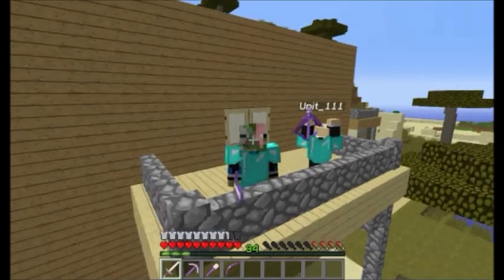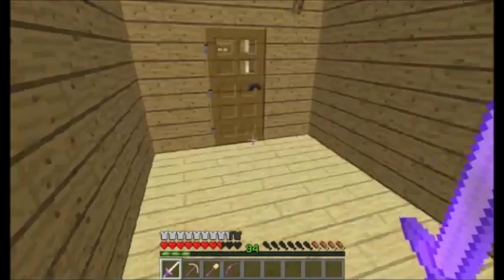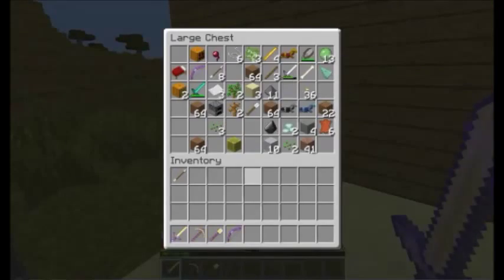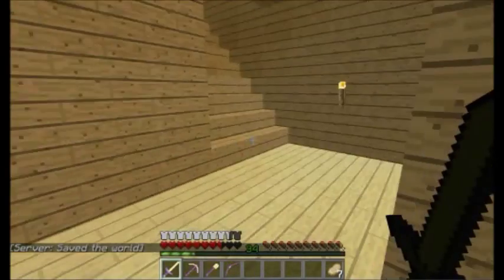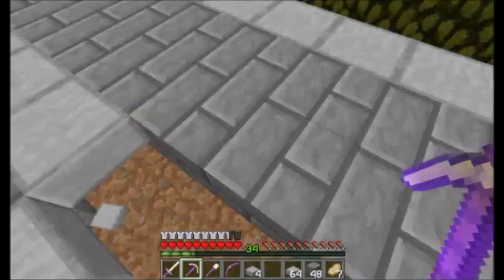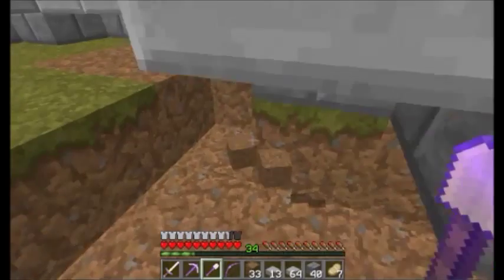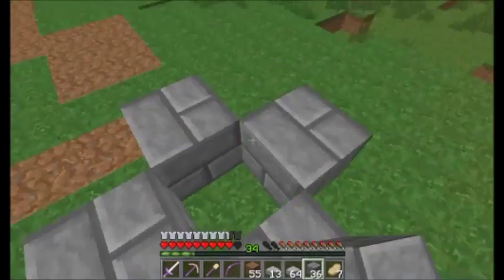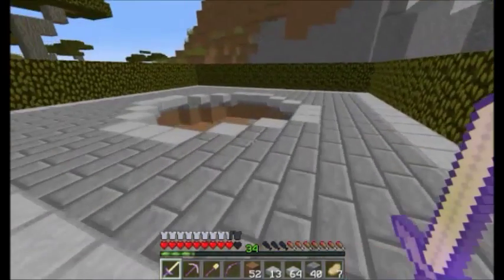Charity Gaming Series - Water Fountain (8)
Hello and welcome to a minecraft lets play and today we will be showing you some of the improvements that we made to the house and I will be making a water fountain for the garden.

-CommanderPrime

Watch This Video Next To Hear Me Talk About Random Things And Give My Opinion On Them: "Halo 5 Guardians Online - Infection"